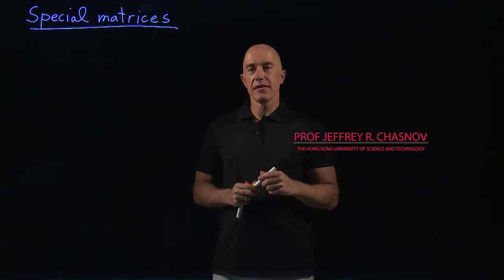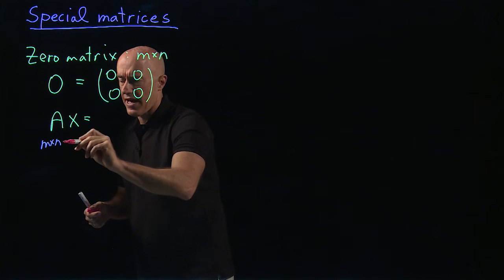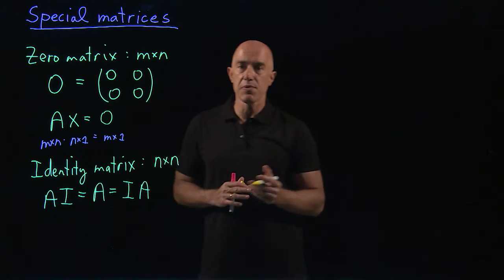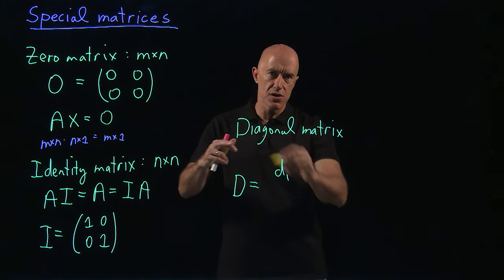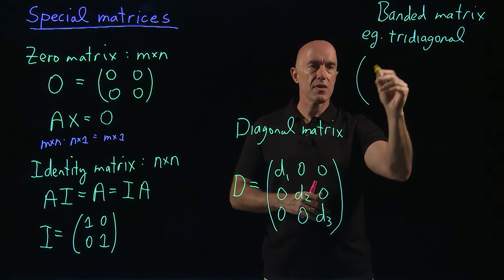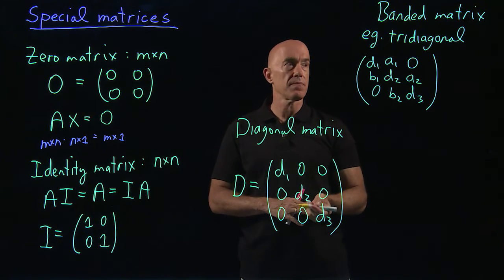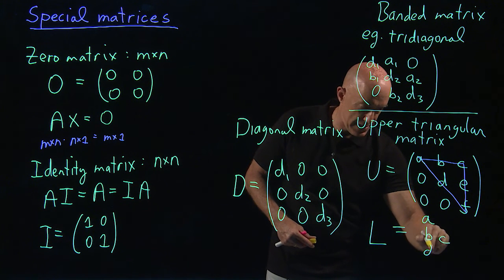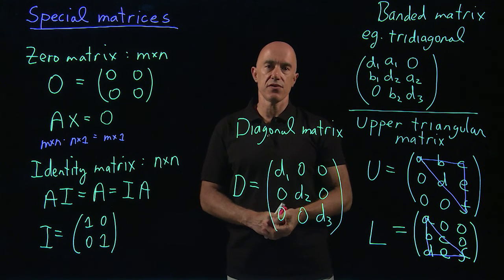Zero, identity, diagonal, triangular, banded matrices | Lecture 3 | Matrix Algebra for Engineers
Definition of the zero matrix, identity matrix, diagonal matrices, lower and upper triangular matrices and banded matrices.